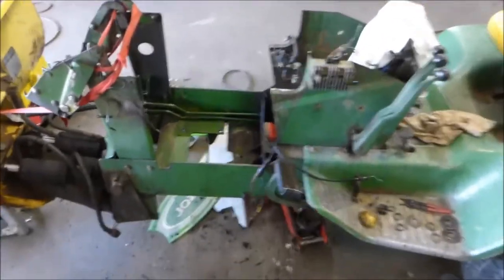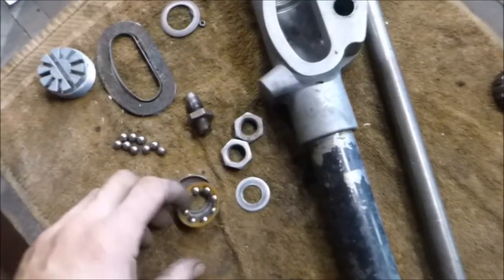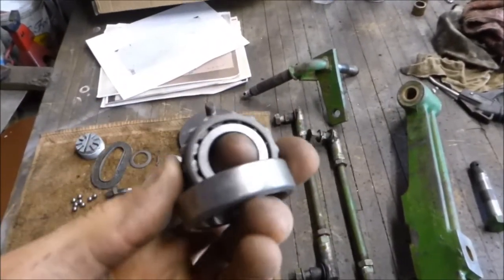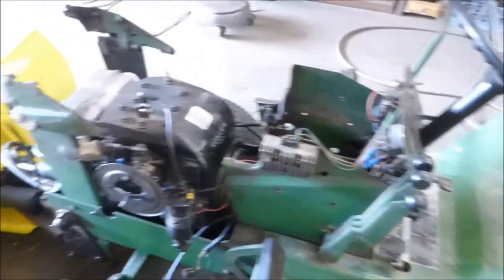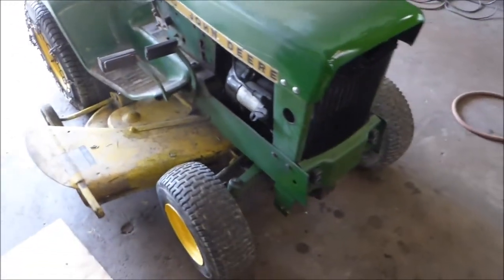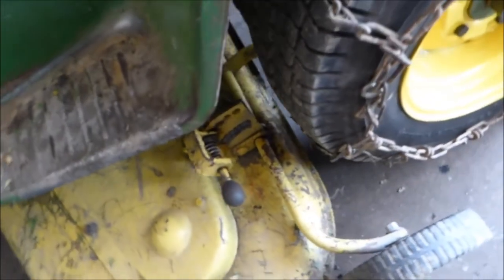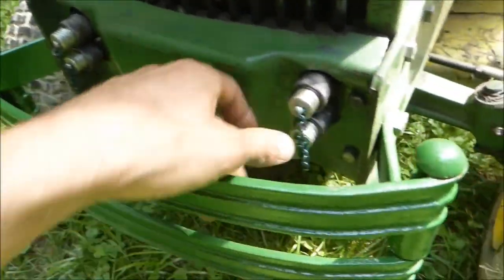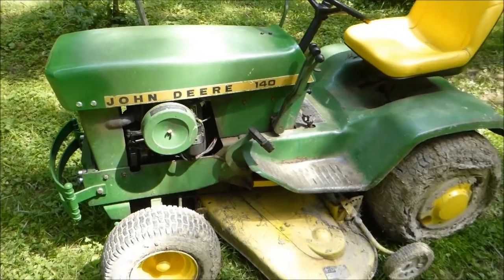John Deere 140 Finished up